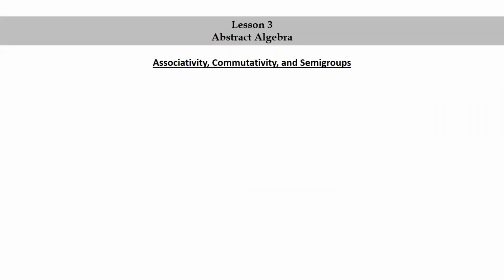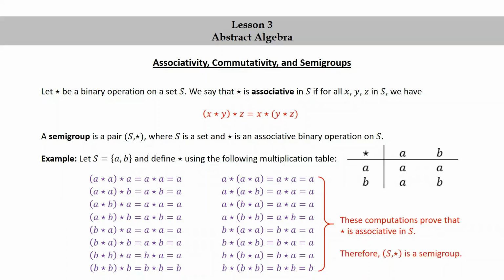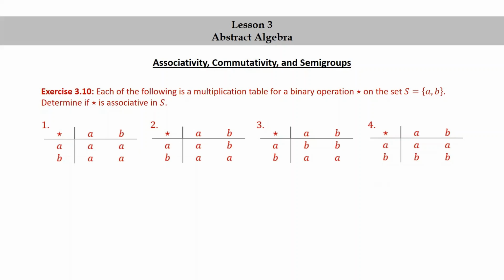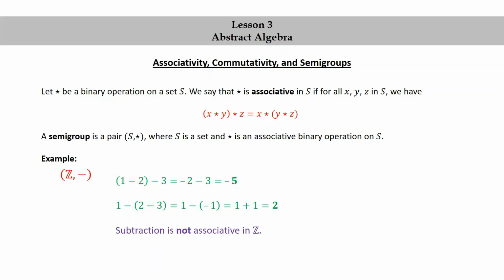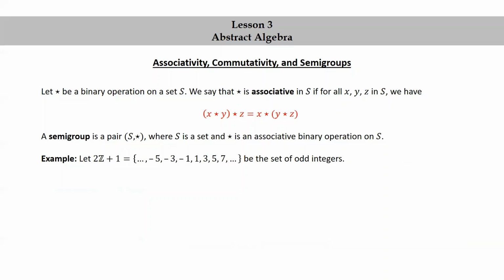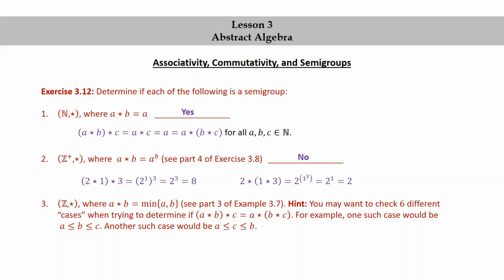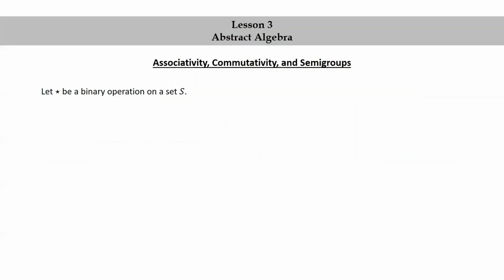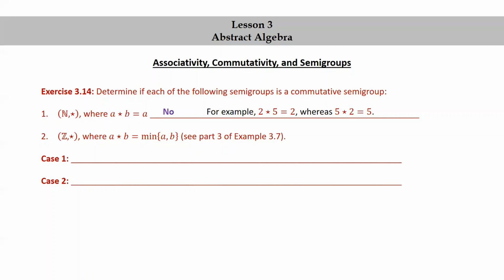Pure Math for Pre-Beginners - Lesson 3 - Abstract Algebra - Part 2 - Associativity and Semigroups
← This is a video version of the third lesson in the book "Pure Mathematics for Pre-Beginners."